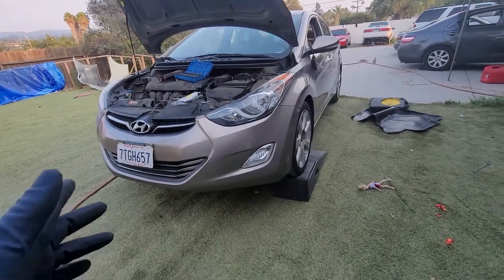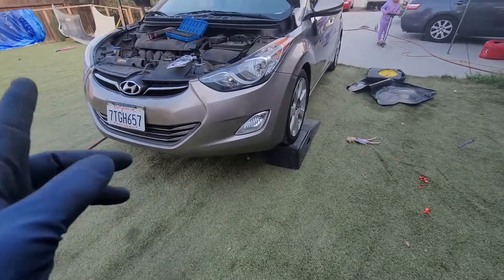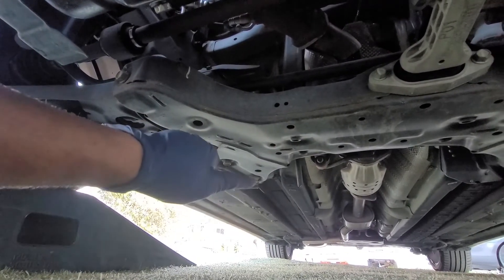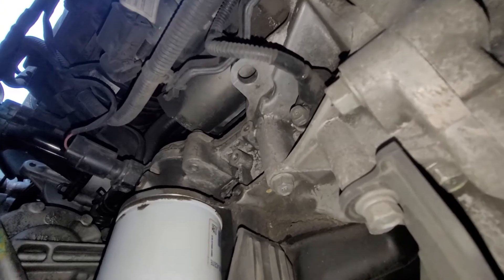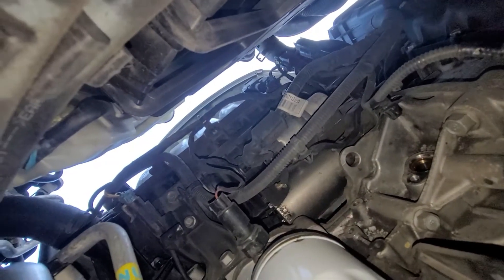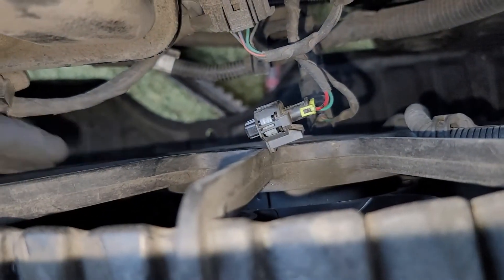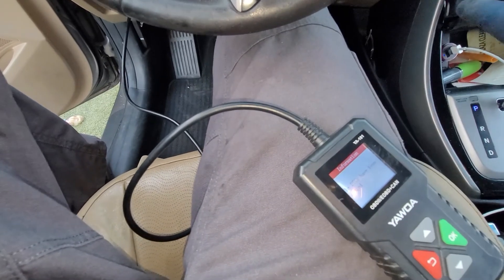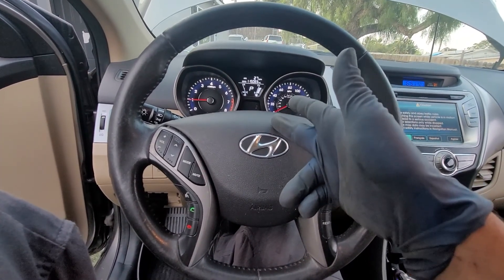2013 Hyundai Elantra p0335 stalling and runs rough crankshaft sensor replacement